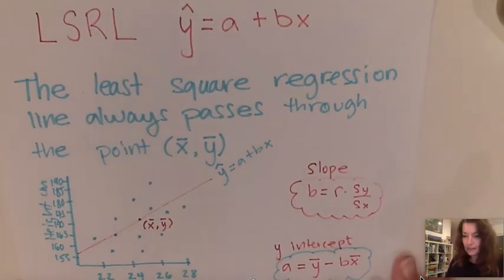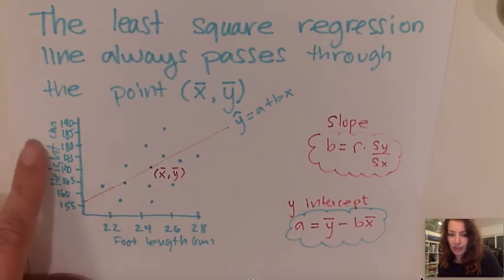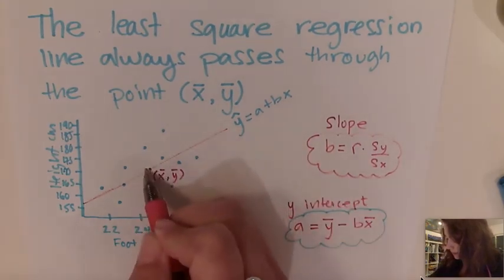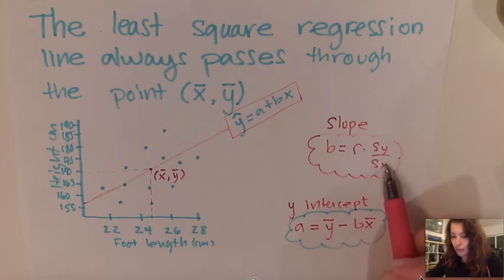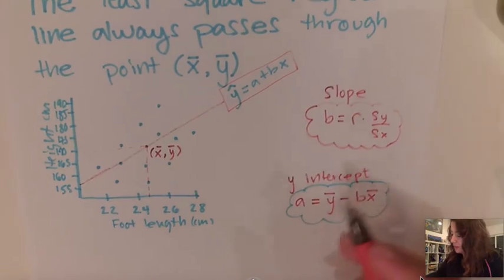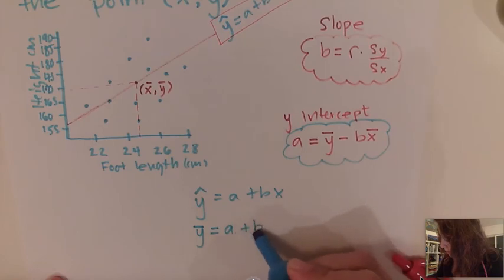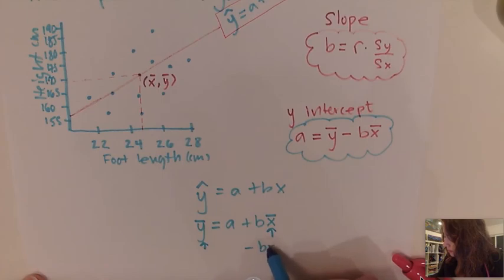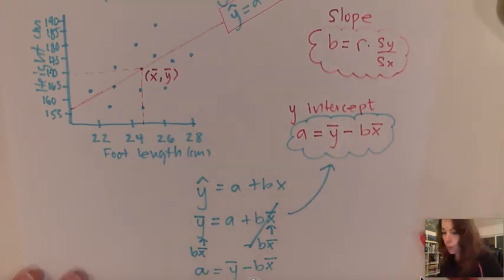Calculate the LSRL with the slope and y intercept formula